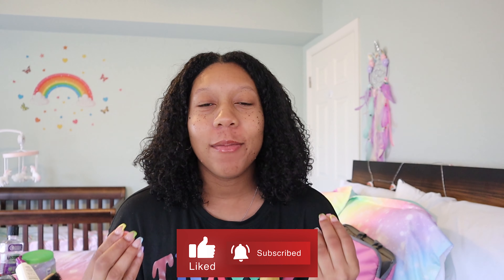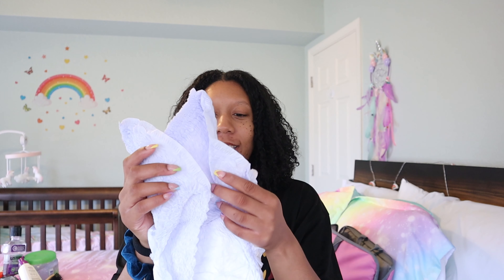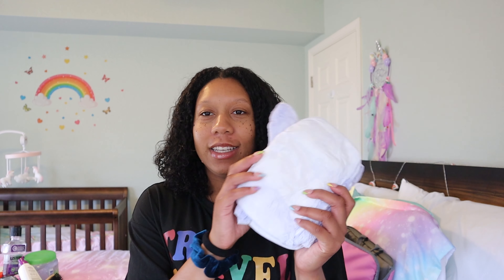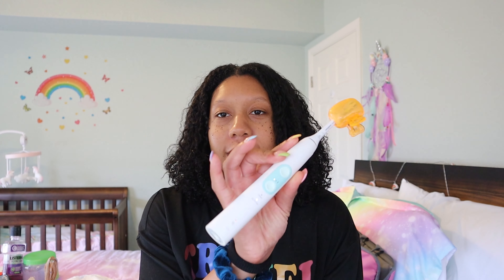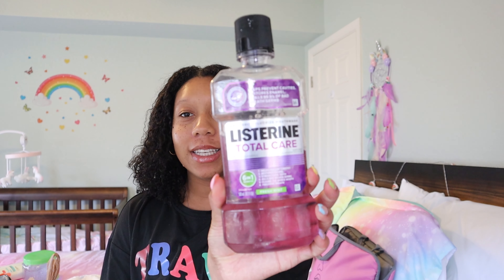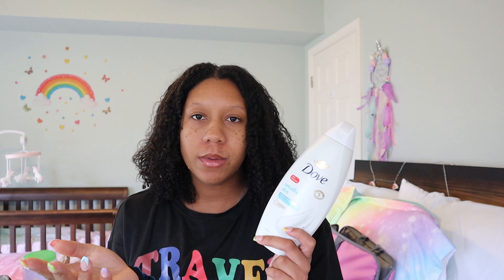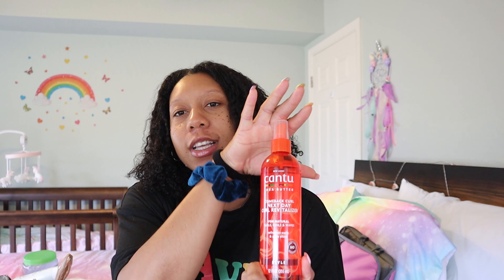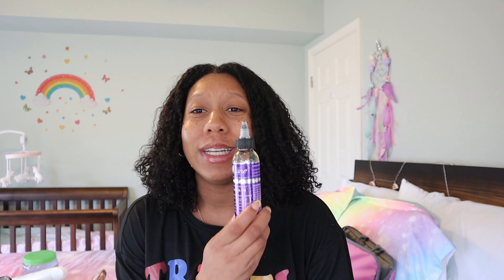Pack My Hospital Bag With Me As A First Time Mom ♡ 39 Weeks Pregnant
First time momma here. Come pack with me for the hospital ♡